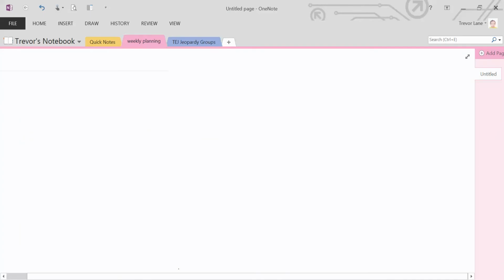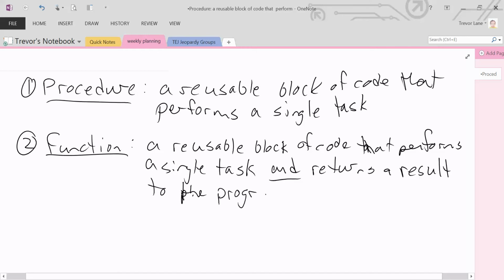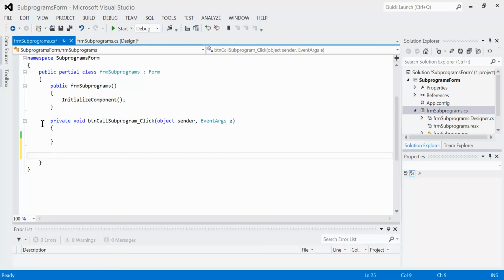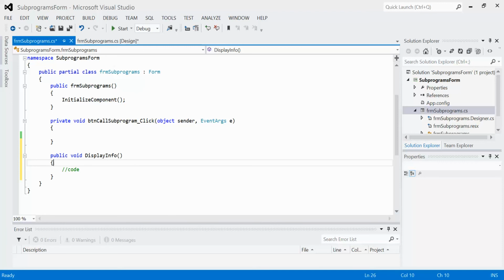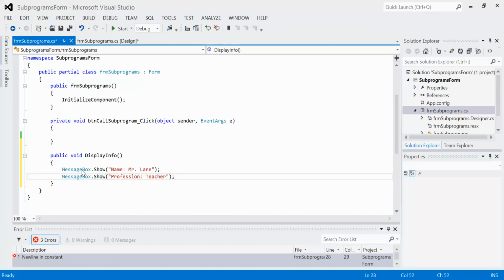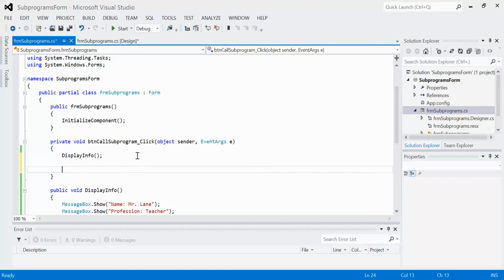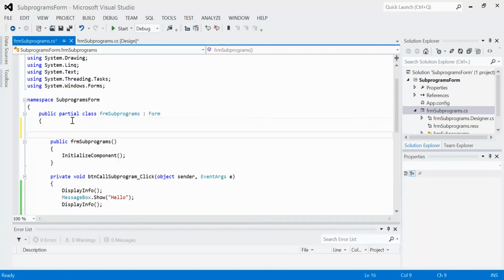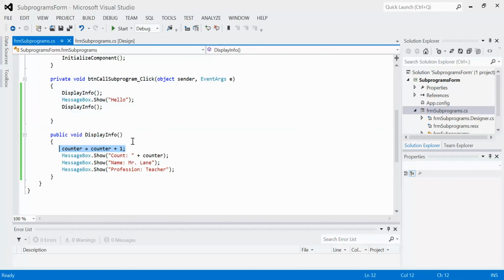C# Lesson 31 - Procedures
Creating and using procedures in C#